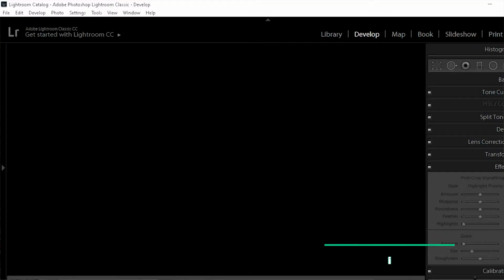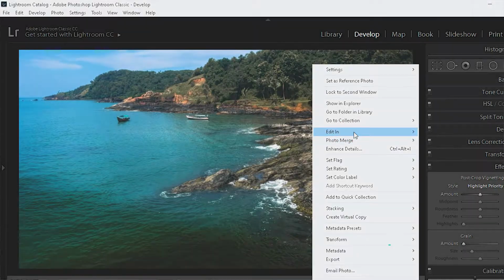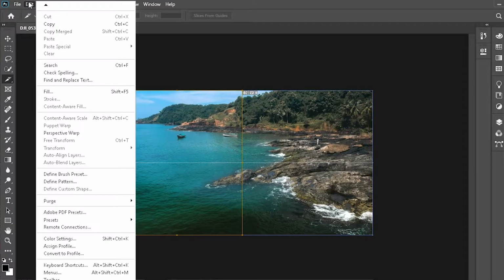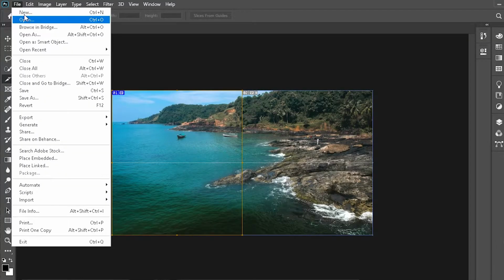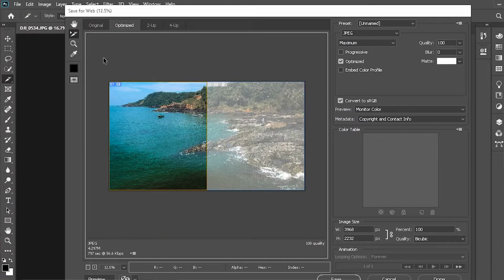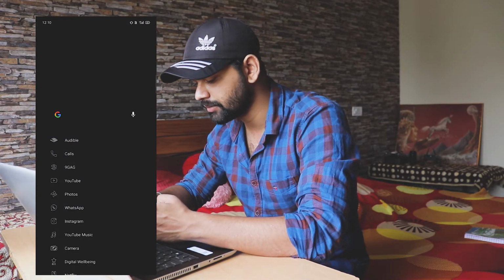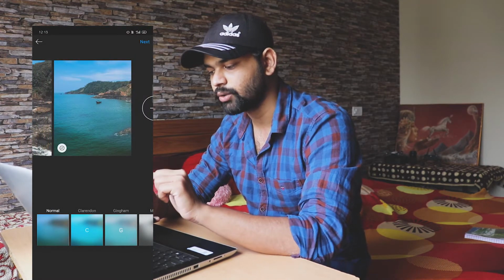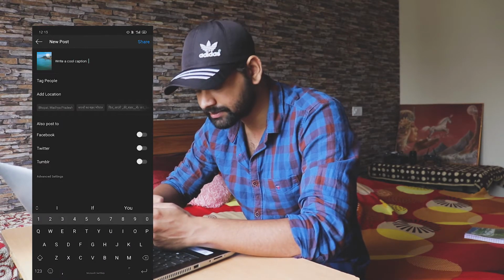How to Create Seamless Multi-Post Photo on Instagram in just 5 steps - SUPER EASY TUTORIAL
You have seen it almost every where. Many Professionals have done something like this.
Ever wondered how they did this?
With same curiosity in mind, I wanted to learn and apply the same principles and here I'm telling you behind the scenes to achieve the same awesome Seamless Multi-Post.

Reach out if you have any question or doubt in any part of this video.
Cheers.

Thanks Neha :)